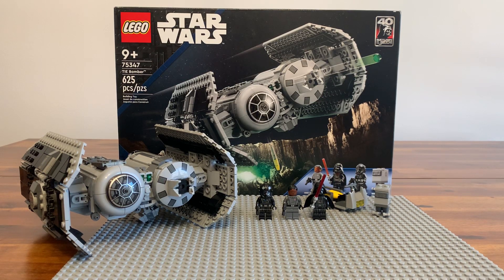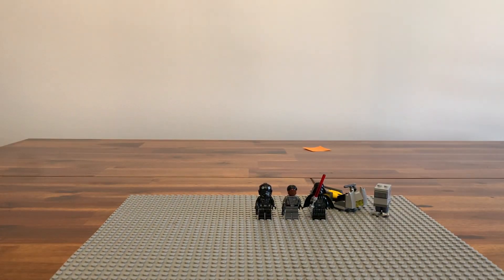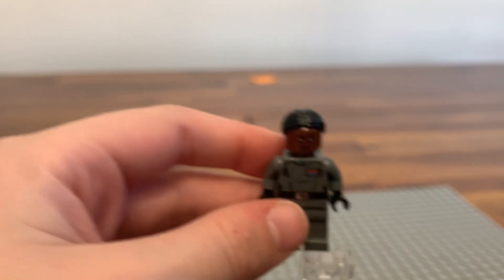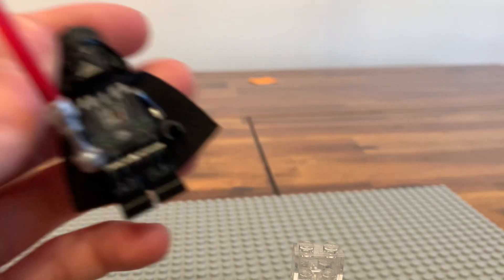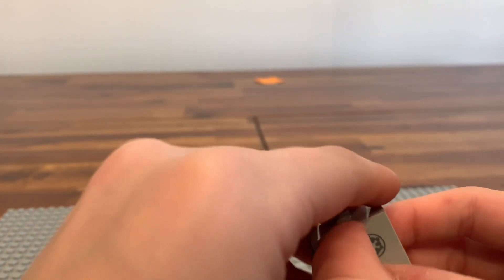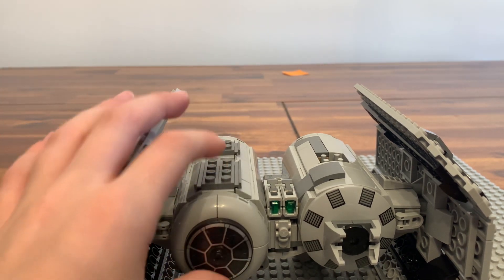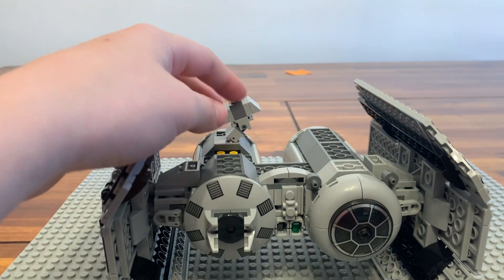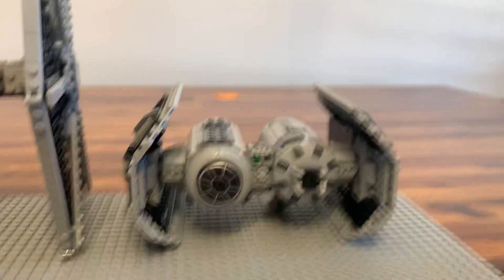LEGO 75347 Tie Bomber (Review)